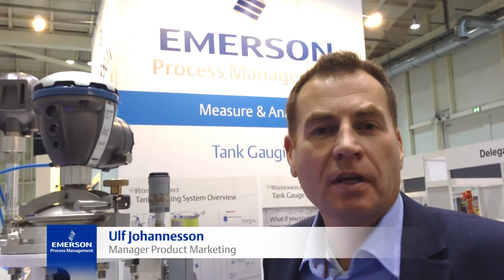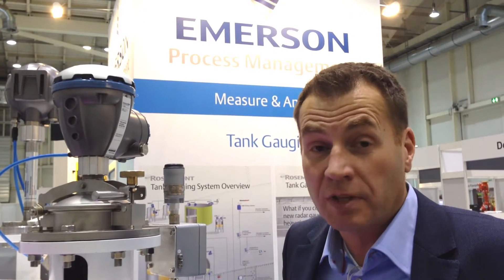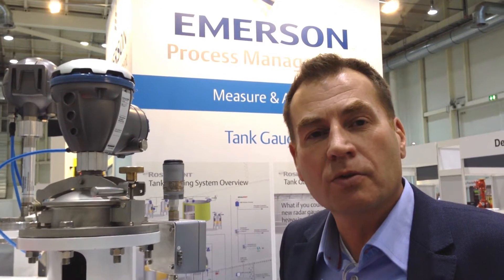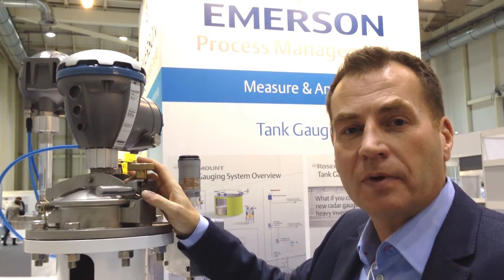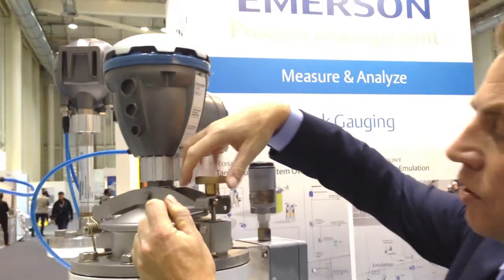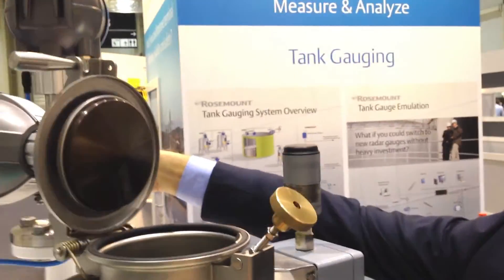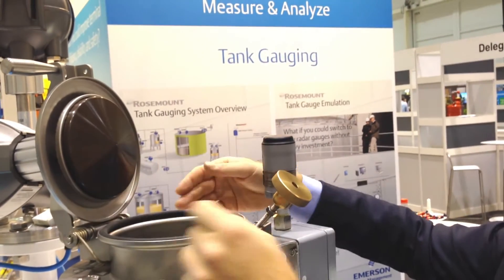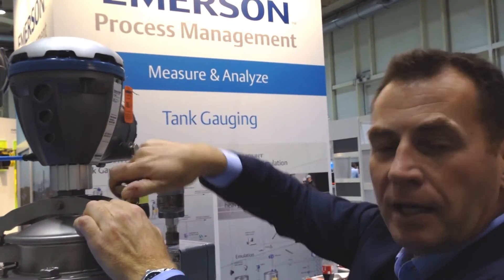Tank Gauging Solution - Floating and Fixed Roof Tanks with Only One Single Still-Pipe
In this video Emerson's Ulf Johannesson, Manager Product Marketing, Rosemount Tank Gauging talks about Tank Gauging Solution for floating roof tanks or fixed roof tanks with only one single still-pipe.